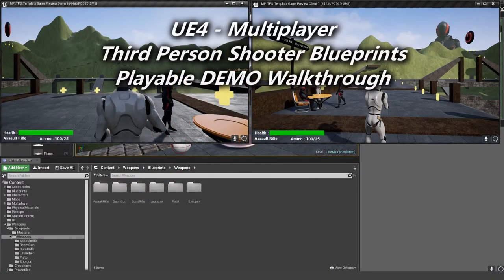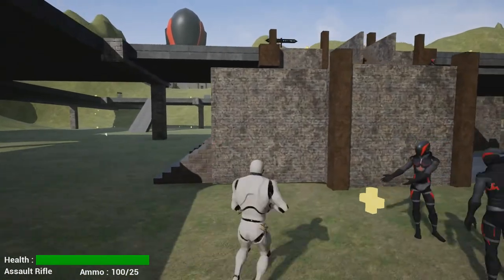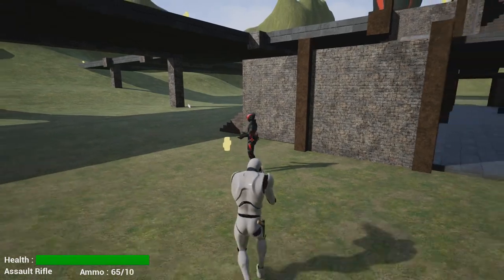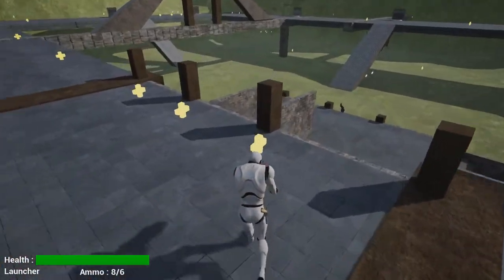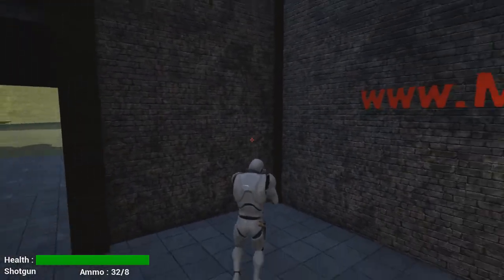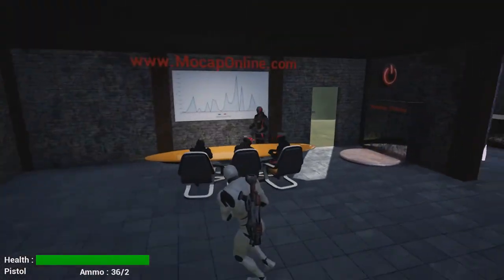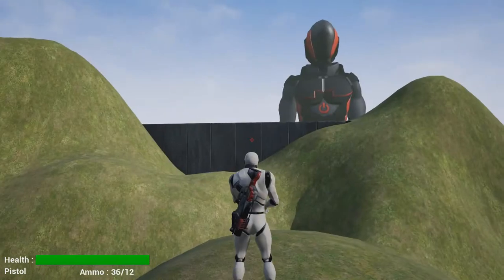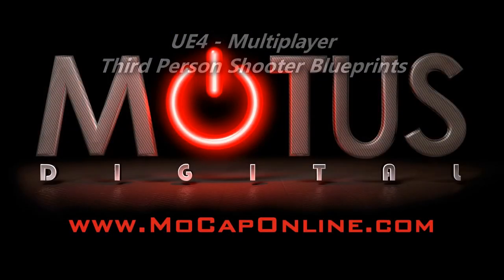UE4 - MULTIPLAYER THIRD PERSON SHOOTER BLUEPRINTS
FREE PLAYABLE DEMO: UE4 MULTIPLAYER SHOOTER: BLUEPRINTS & MOCAP ANIMATIONS

Complete Playable Demo Game of the TestMap Level included in the full UE4 Blueprint Project.

You and up to eight players can explore the huge environment for hidden power ups, some platforming and surprises. Take a stroll down W Keystone Rd and visit Porcupine Ct. All while fragging each other with six different Main Weapons and a Pistol. It is fun to do some some exploration in more remote areas with a few surprises. Have fun! Explore! Frag your friends!